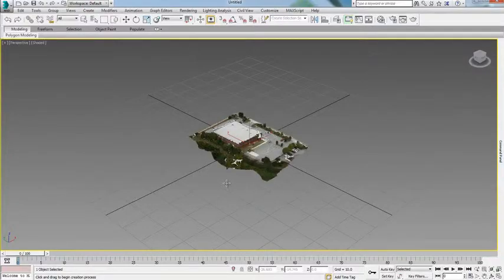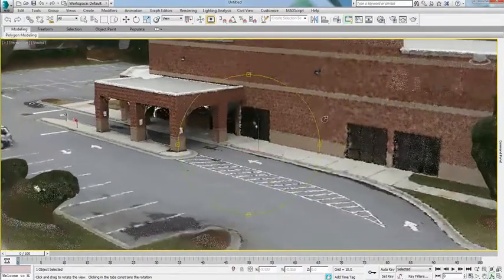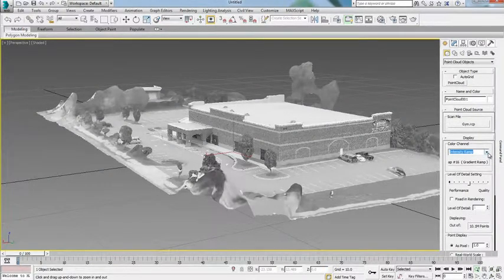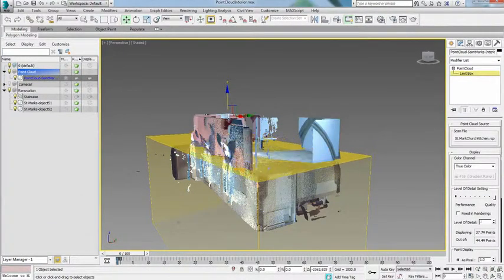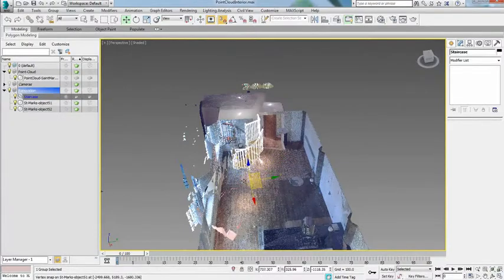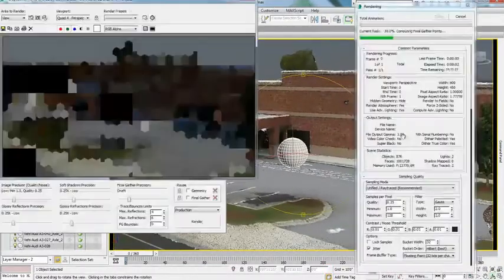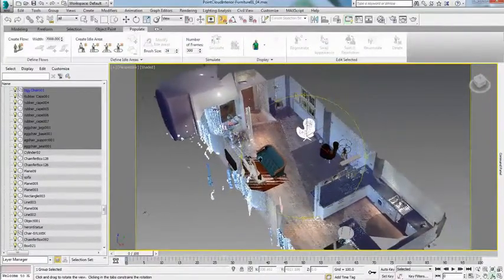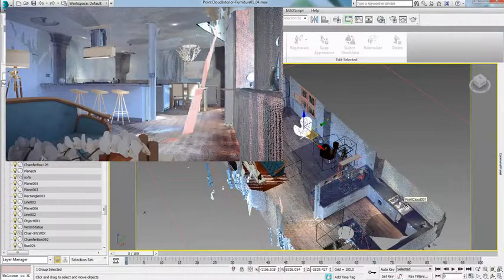Autodesk 3ds Max Design - Compatibilidad con nubes de puntos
Importe, visualice, ajuste y renderice grandes conjuntos de datos de nubes de puntos para crear modelos más precisos a partir de referencias reales.